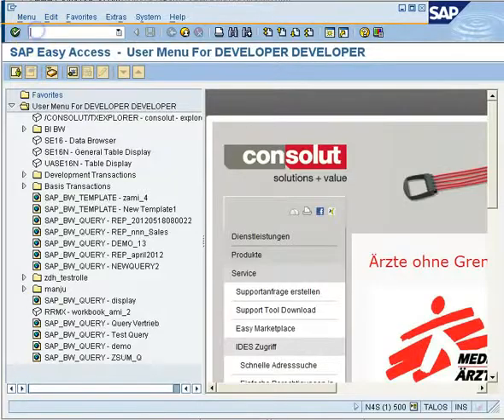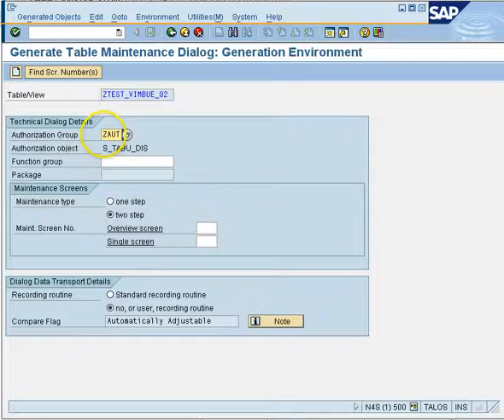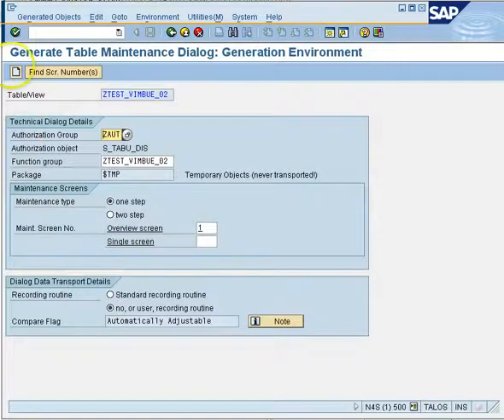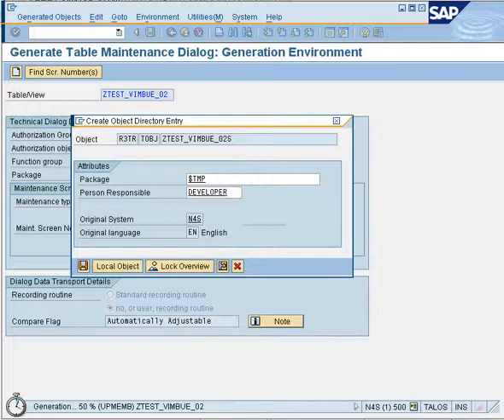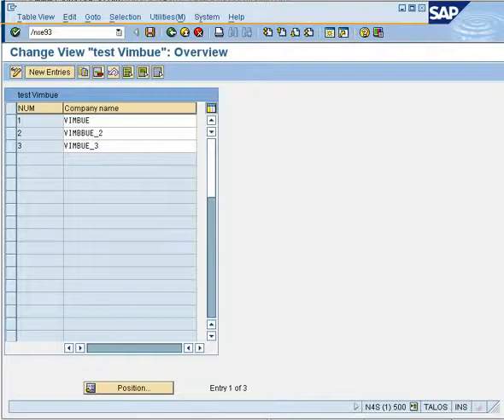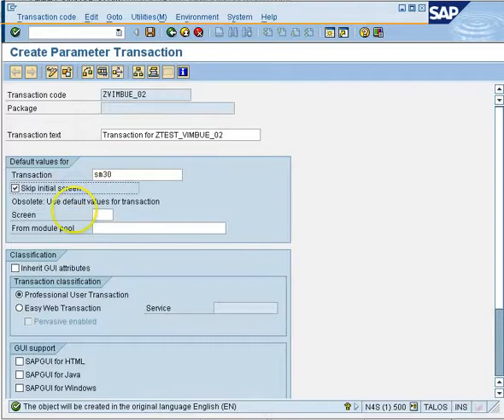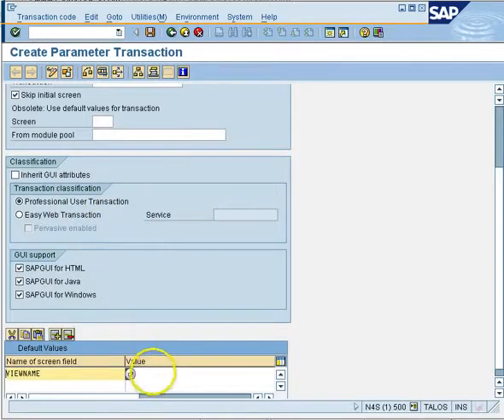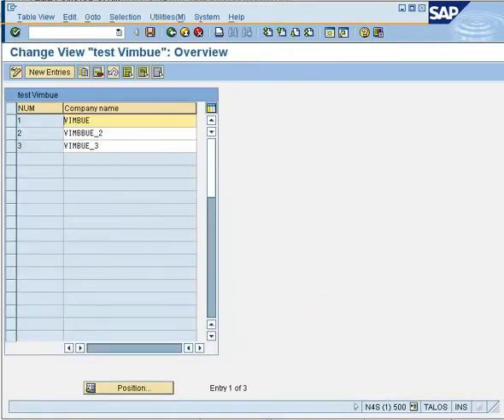SAP ABAP Maintenance Generator